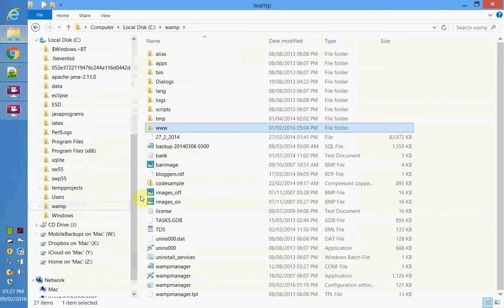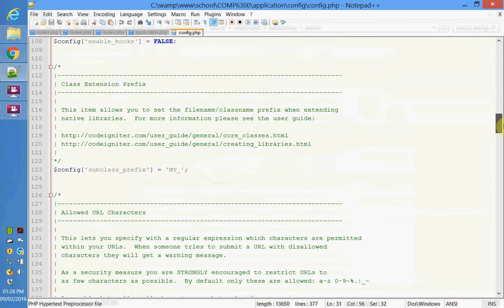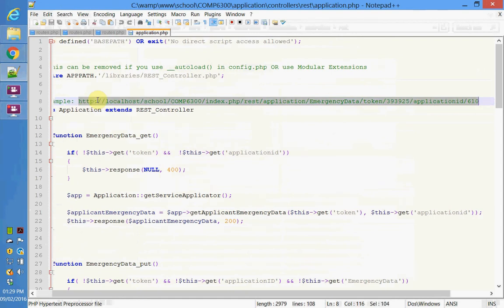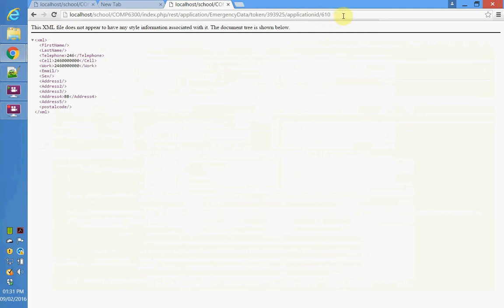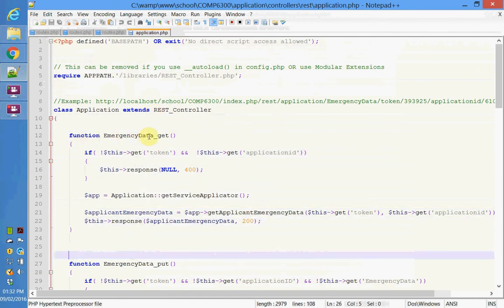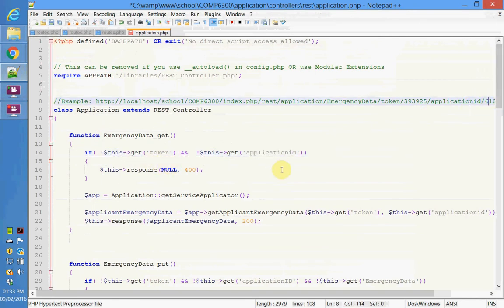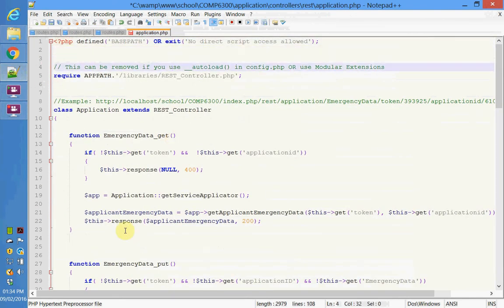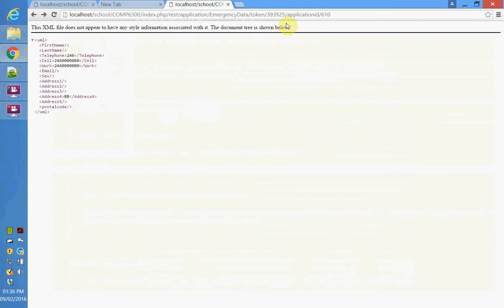lesson3 - REST GET service for COMP 6300 class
REST GET service for COMP 6300 class